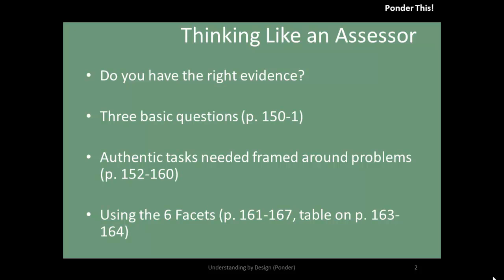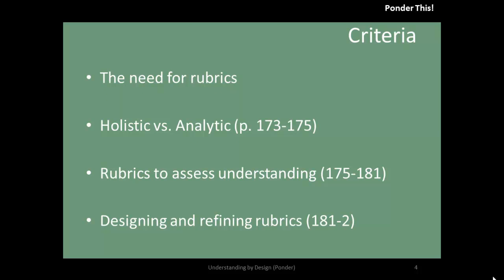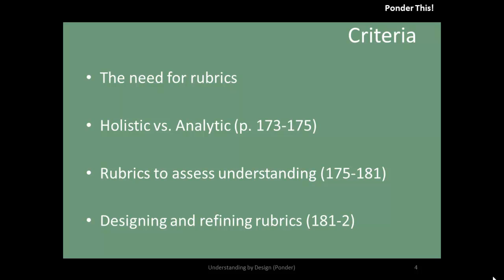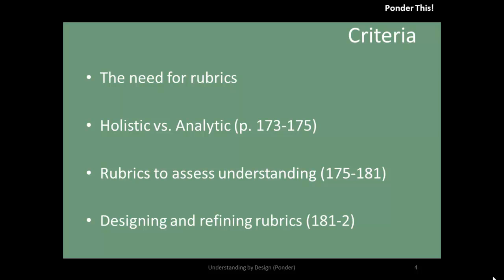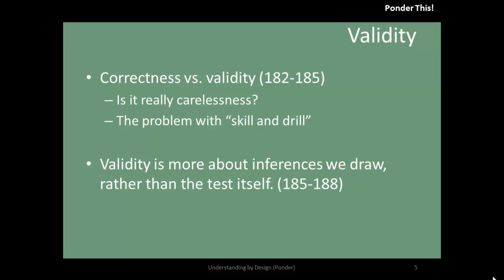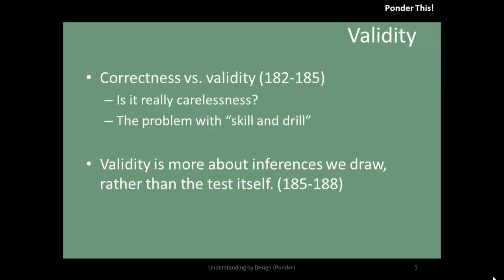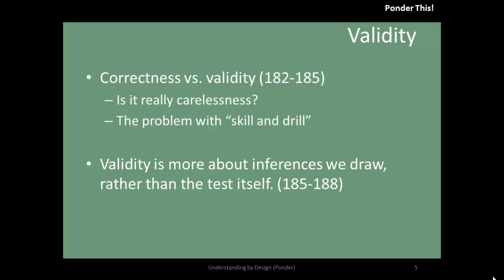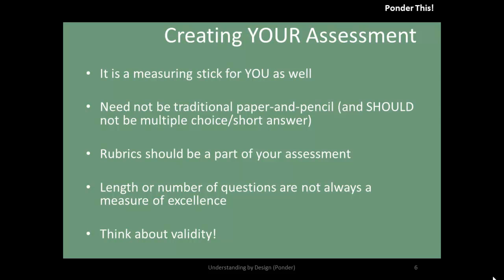Unit 4 Assessment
Chapters 9-10 in the text, along with tips for creating your unit assessment.